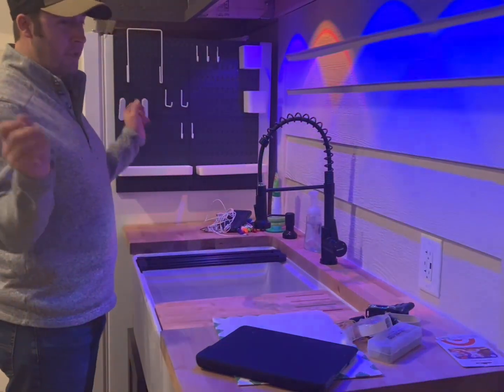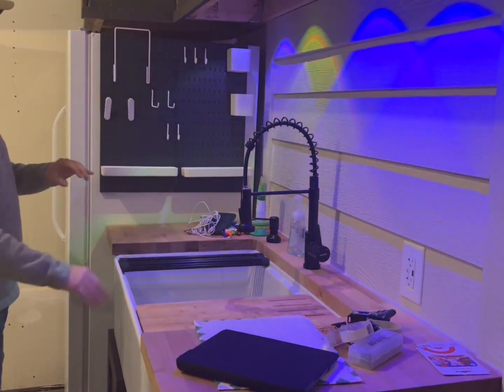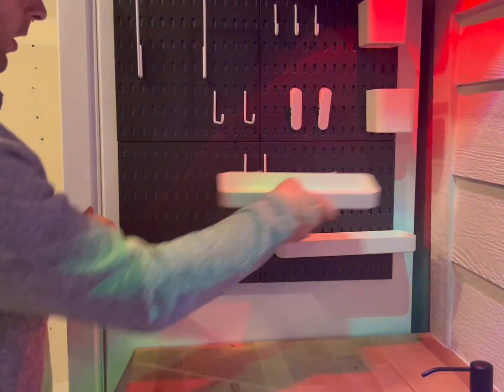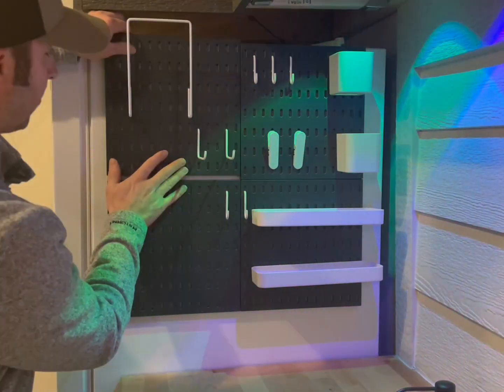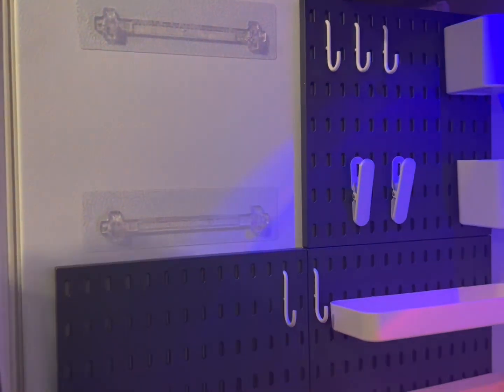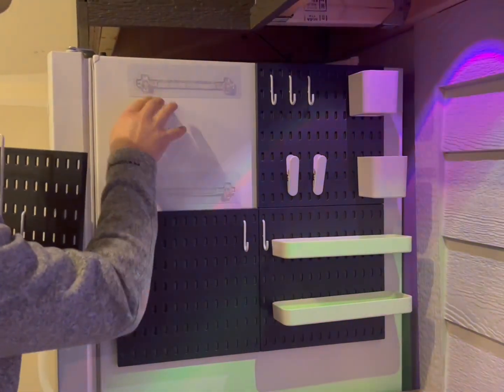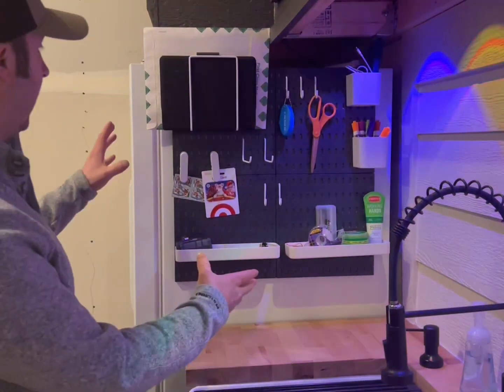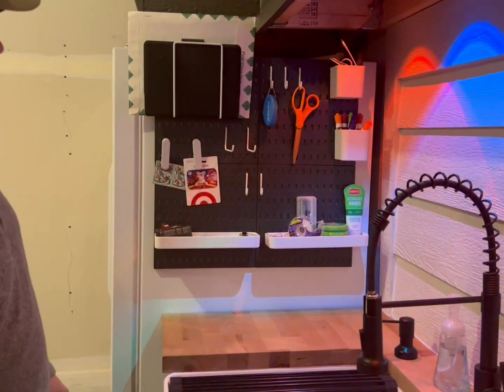Keepo Stecktafel Kombinationsset, Stecktafeln und Zubehör zum modularen Aufhängen im Test